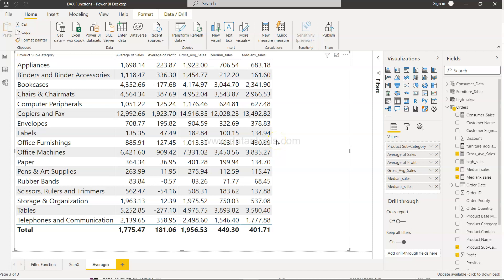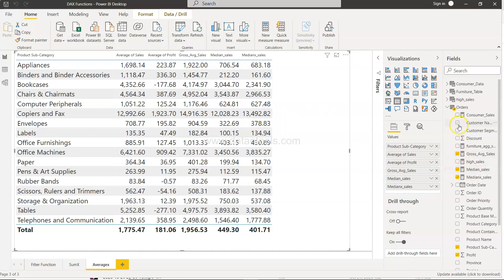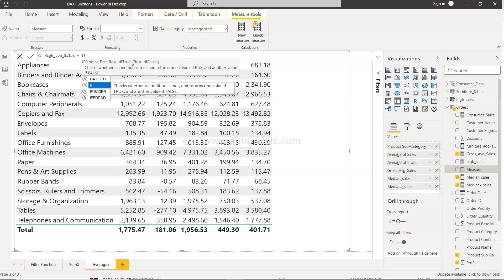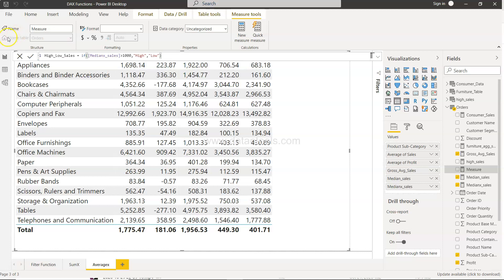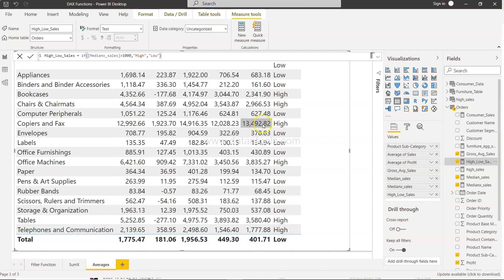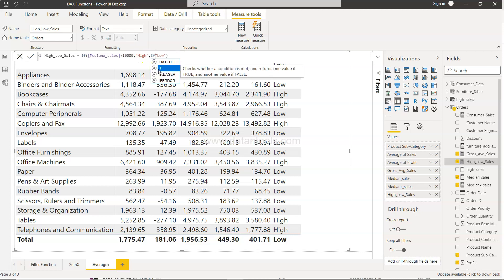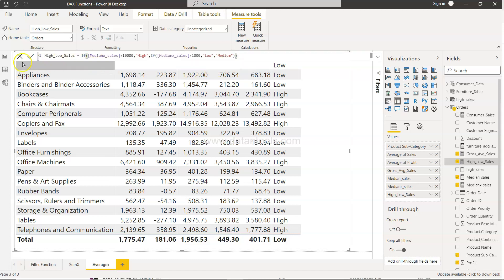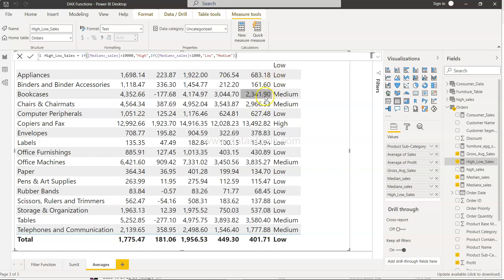If and nested if expression in Power BI with example of conditional evaluation of values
Power BI Tutorial for beginners on how to use if and nested if within power bi for conditional evaluation of field values.